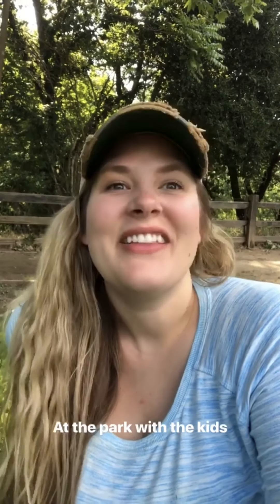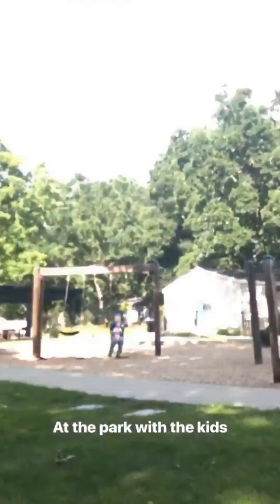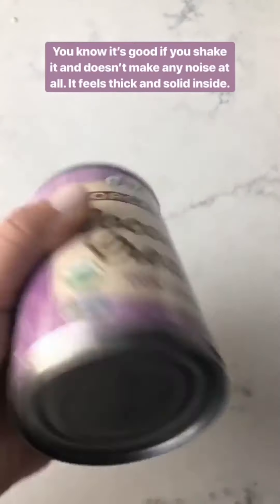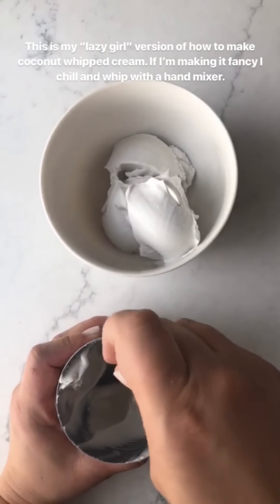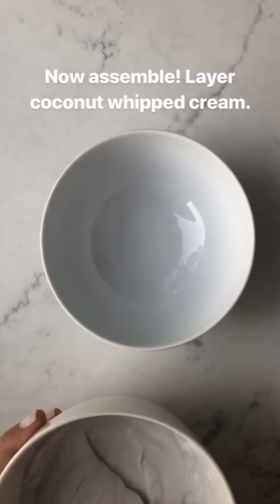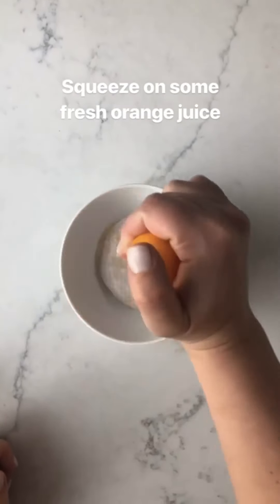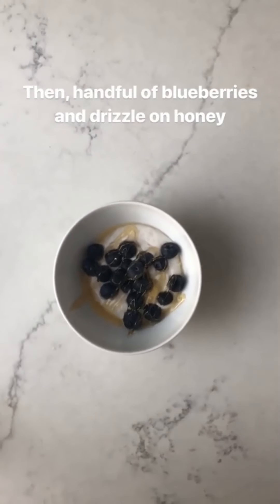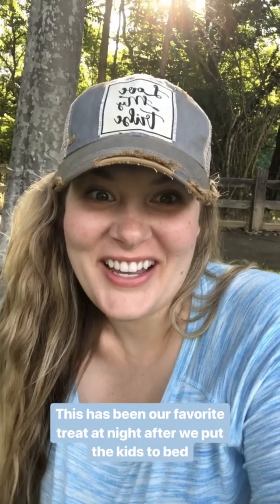Salted Honey Blueberries Coconut Whipped Cream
A delicious and FAST paleo dairy free dessert recipe. Salted Honey Blueberries Coconut Whipped Cream. I can’t get enough of it! Gluten free, grain free, refined sugar free, clean eating, real food.